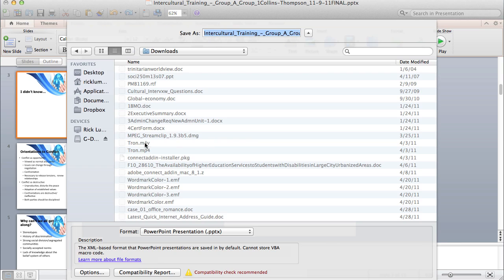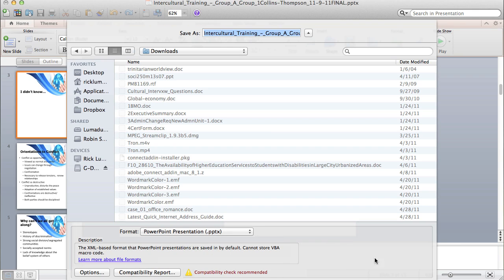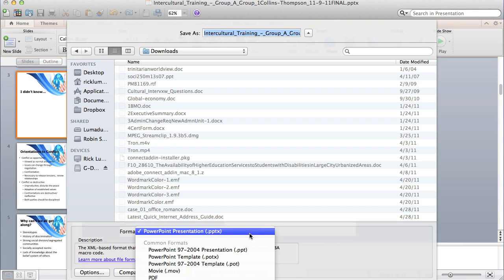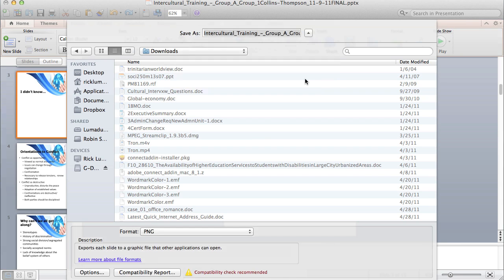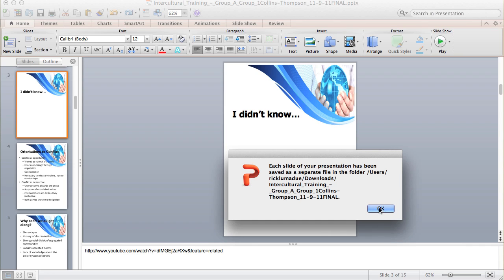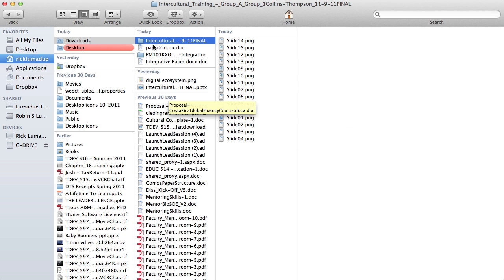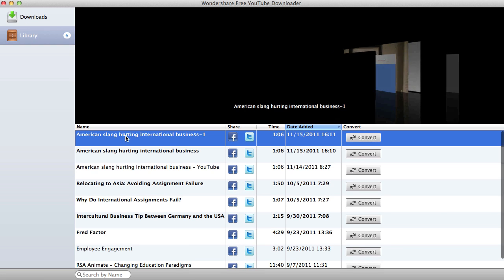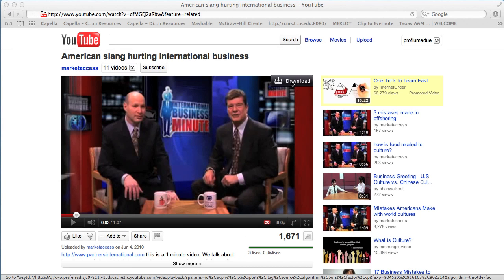Voicethread - Advanced Presentation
Advanced uses of Voicethread